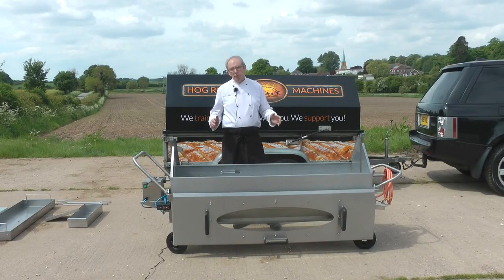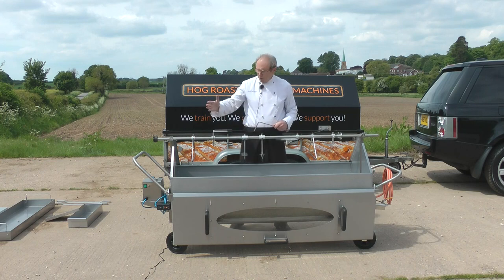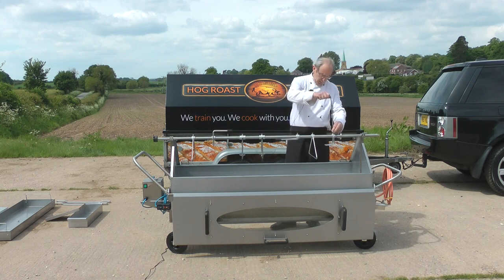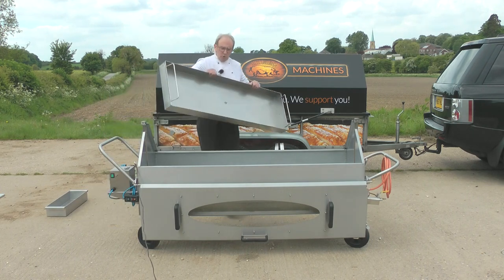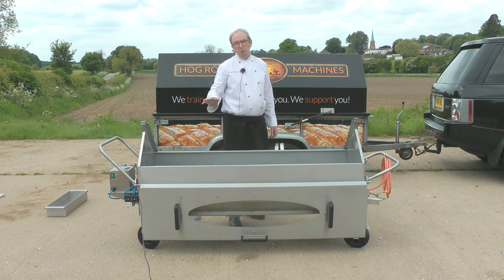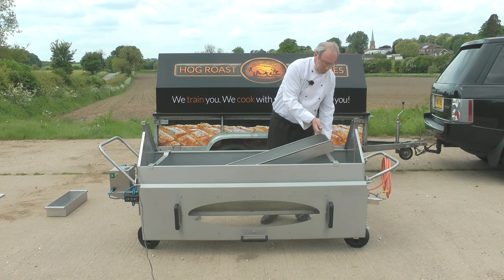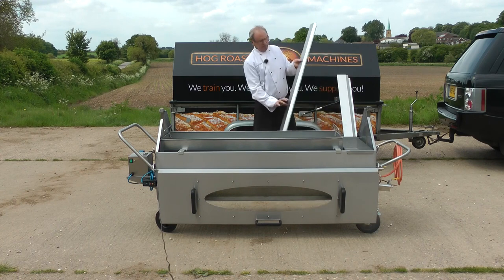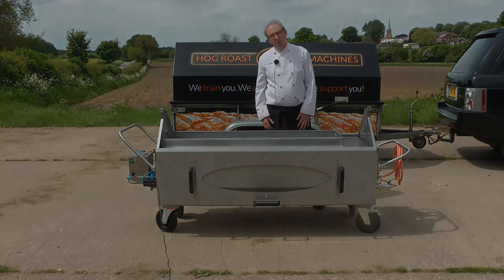3 Ways to roast and serve using an Elite Machine